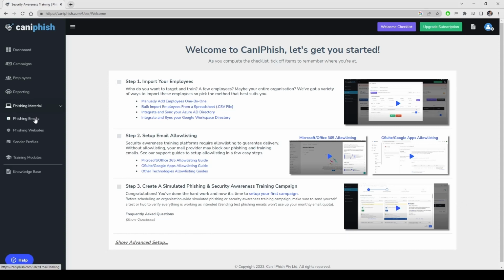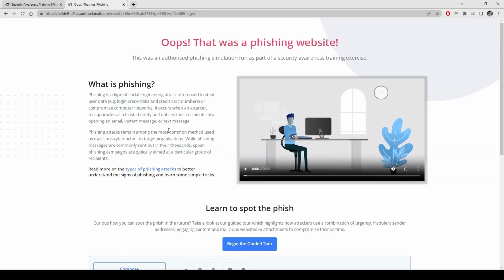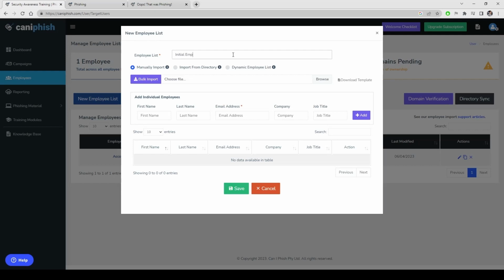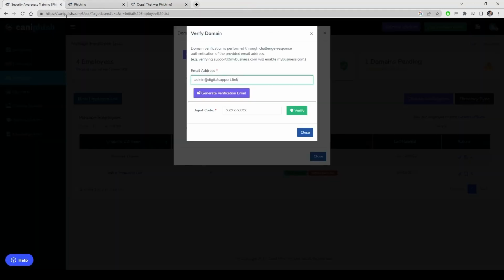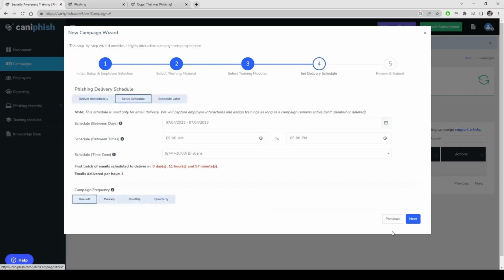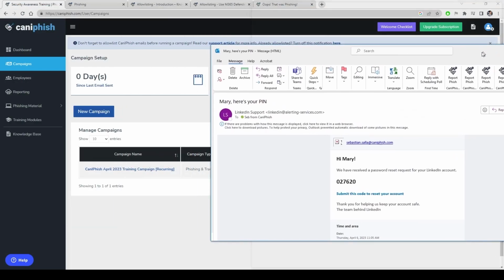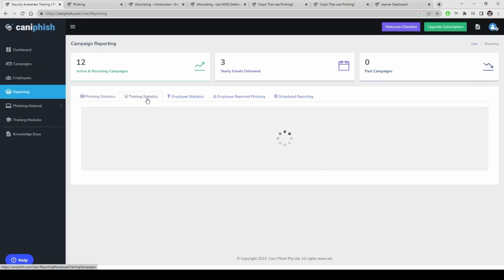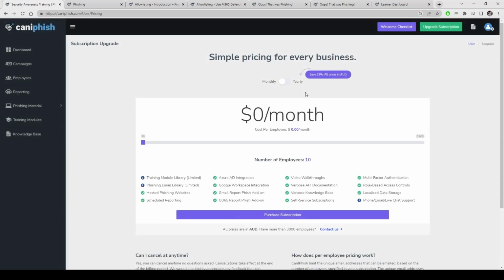CanIPhish Full Platform Demonstration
Curious how you can onboard CanIPhish and send out your first simulated phishing and security awareness training campaign?